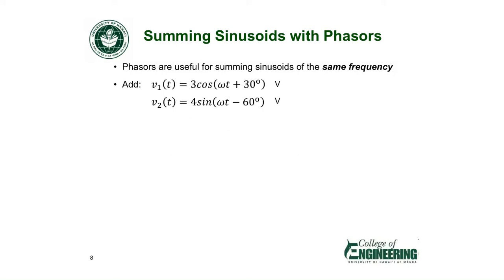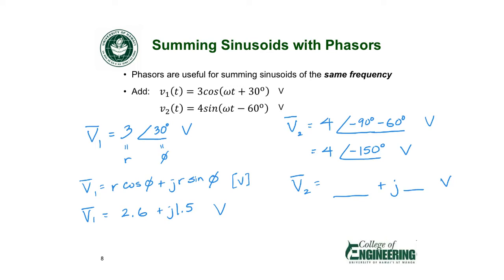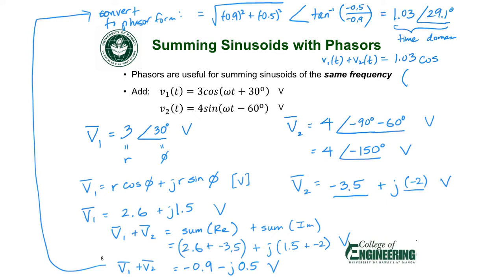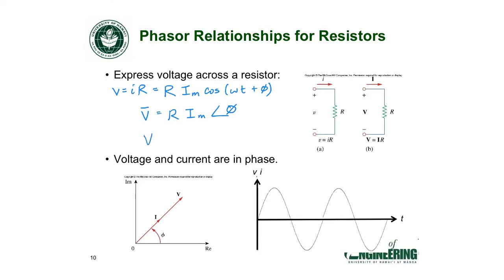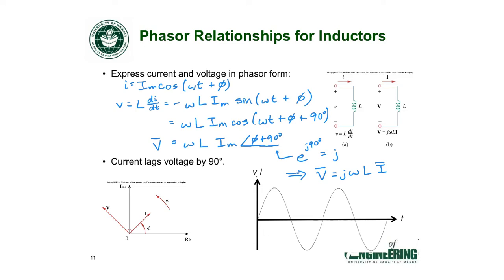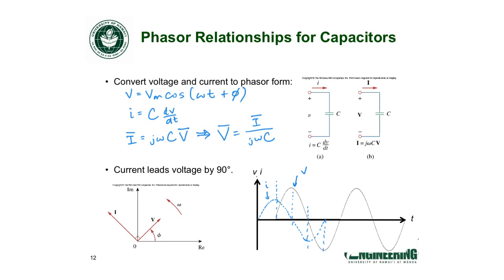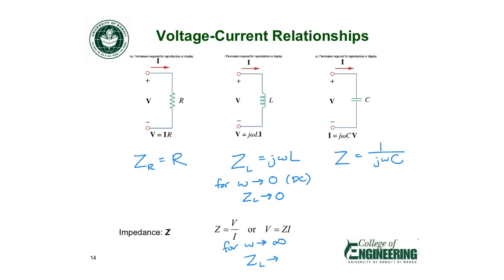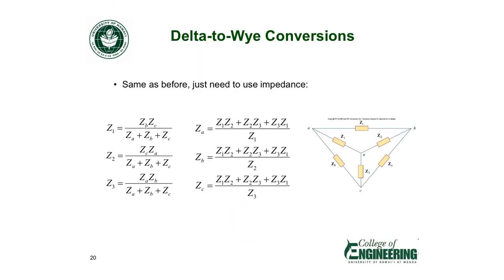EE211 F19 Lec 32